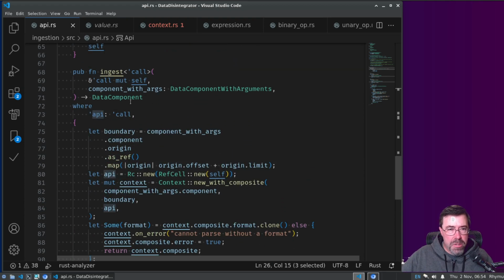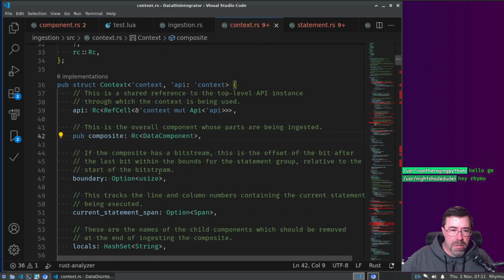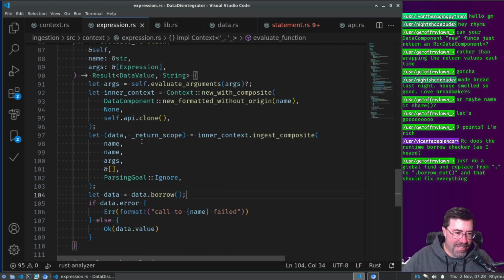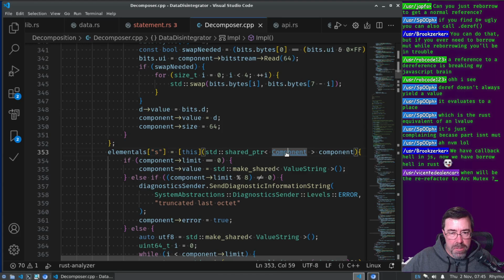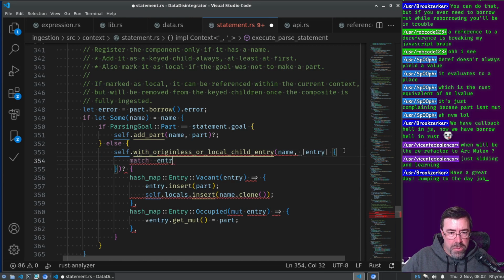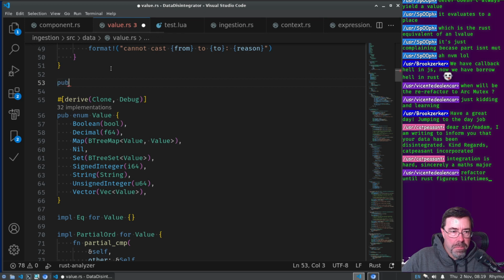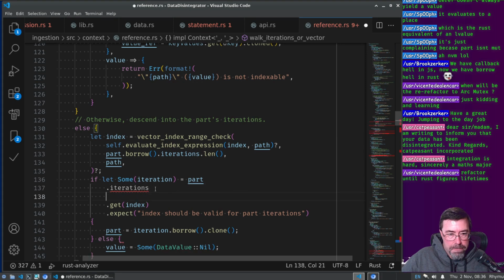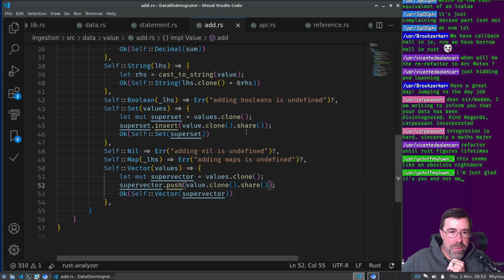046 [DataDisintegrator] wrapping more of the libraries into Lua